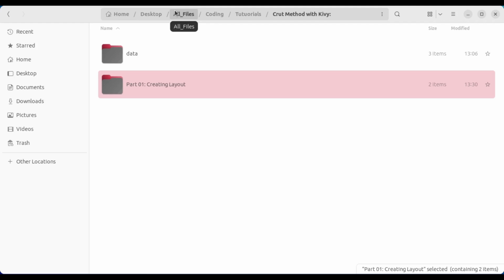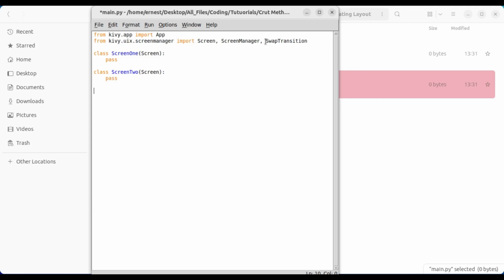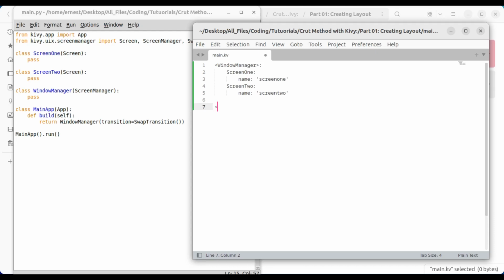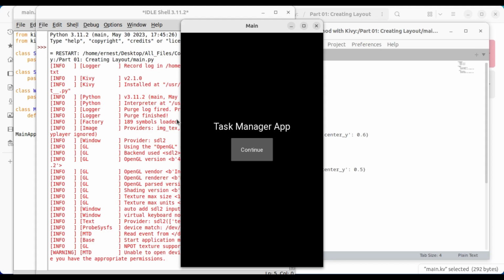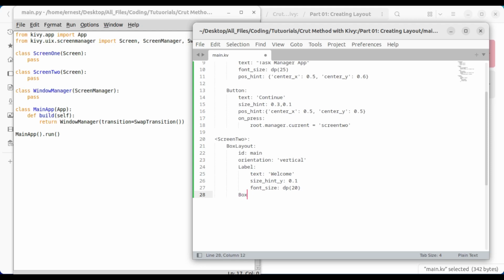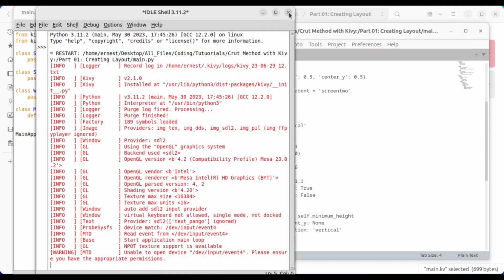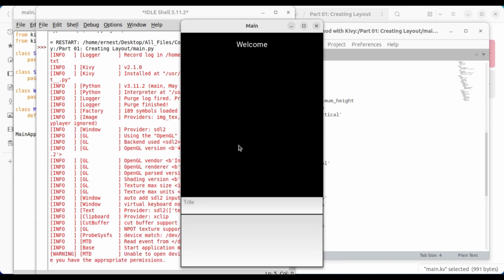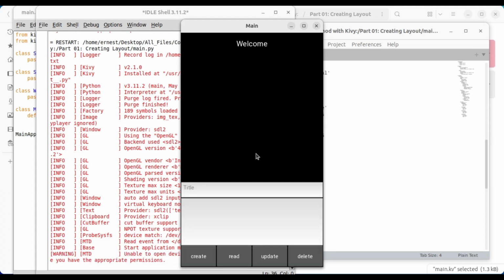Kivy Tutorial How to do CRUD Method with Kivy & Json File : Part 1 Creating Layout